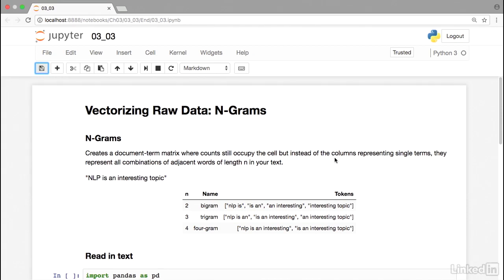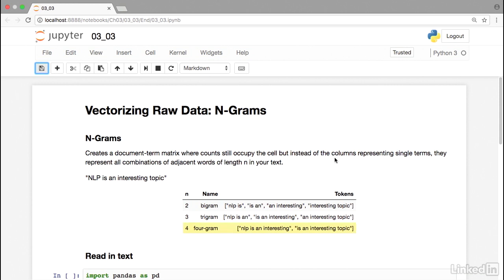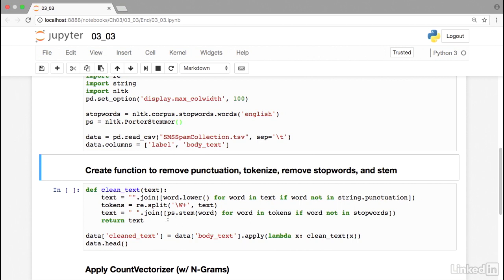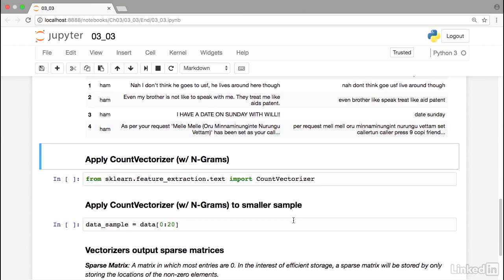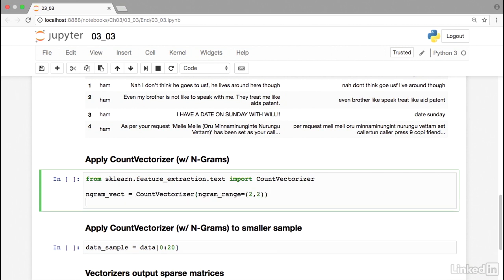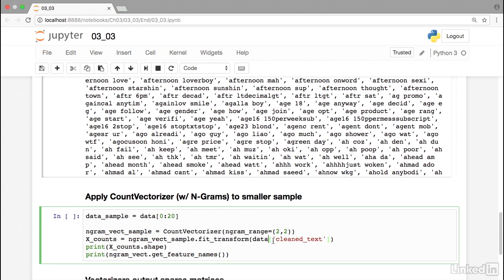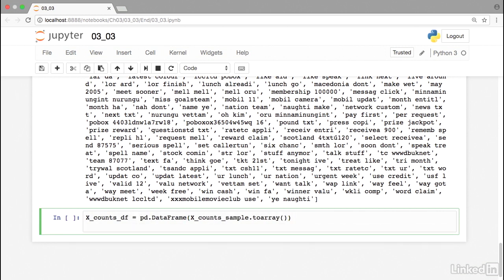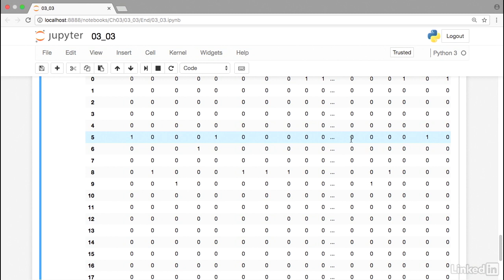21 N gram vectorizing